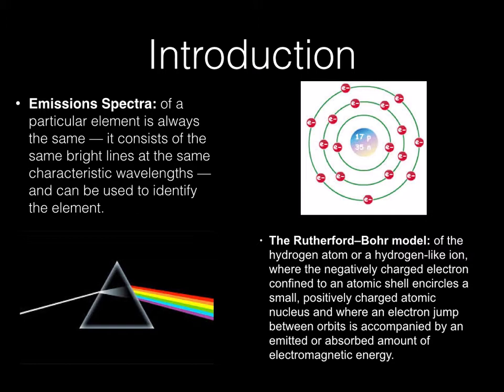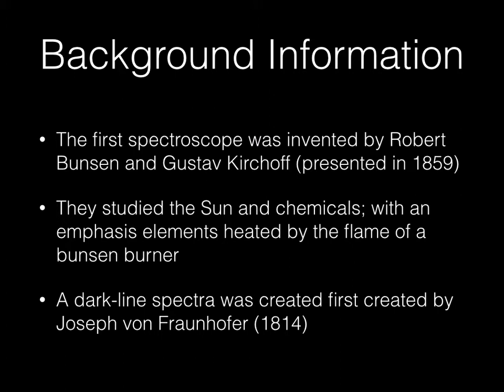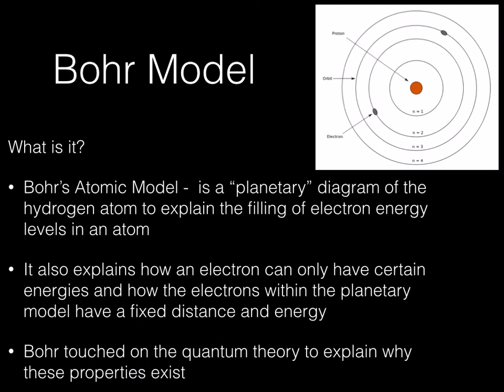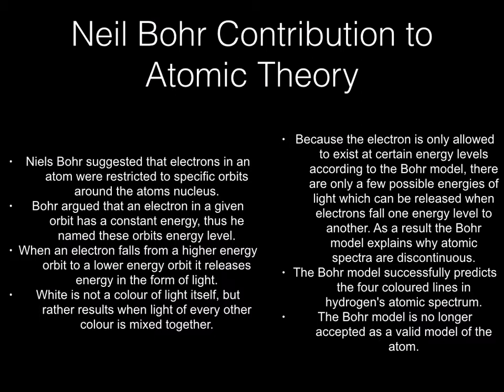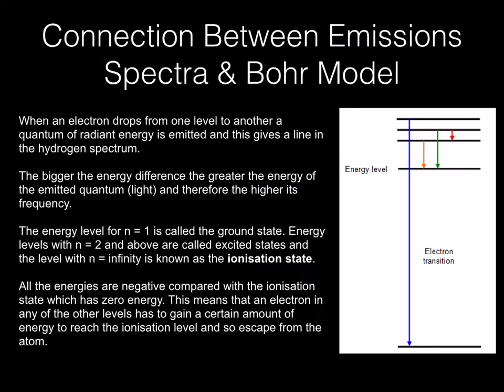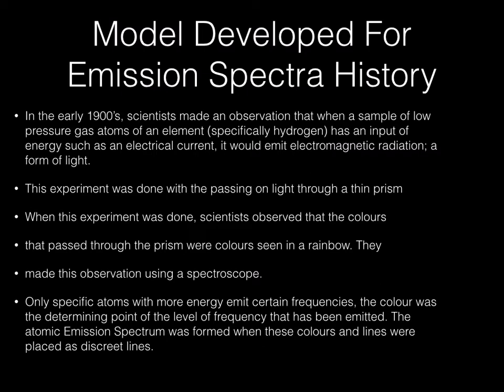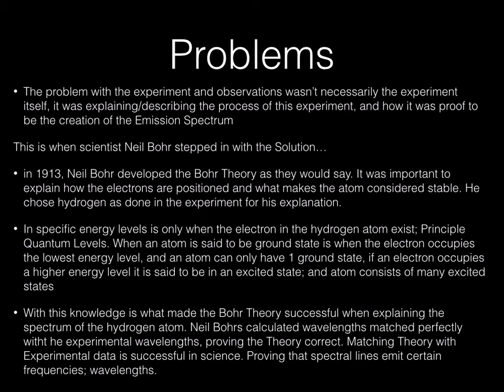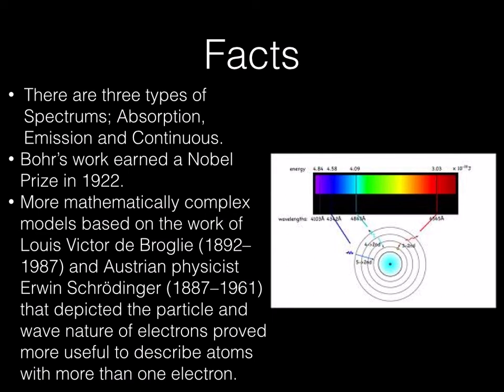Emissions Spectra & Bohr Model of the Atom-Sam, Sam & Steph